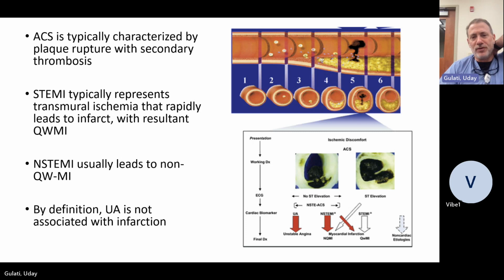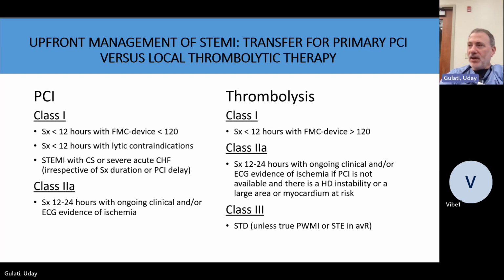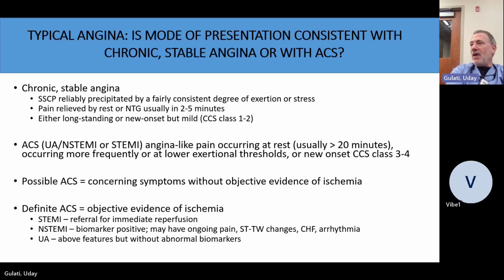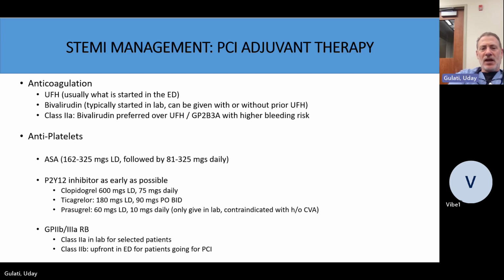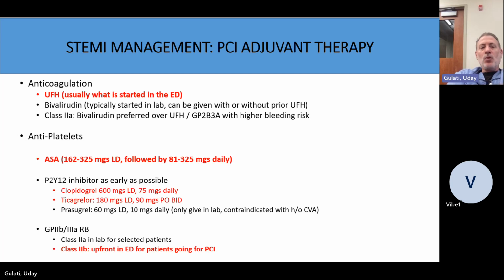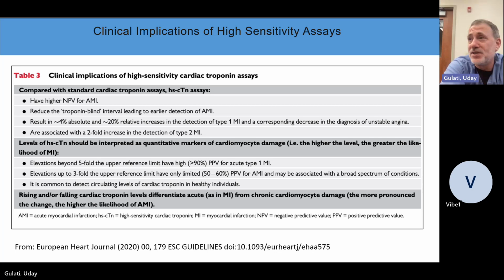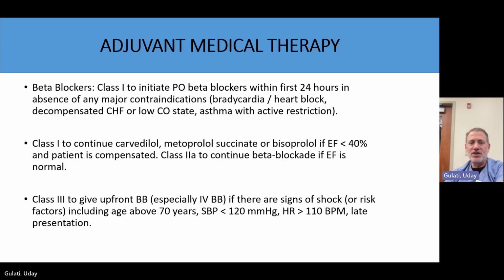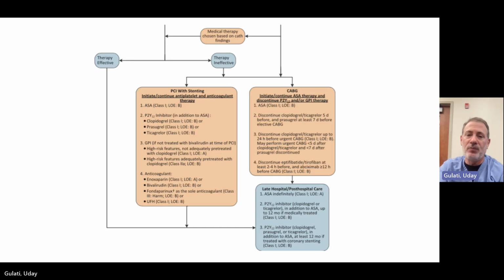Upfront Management of ACS - Zinn